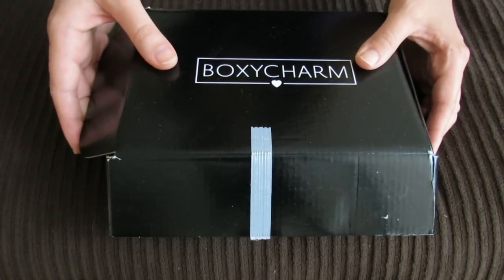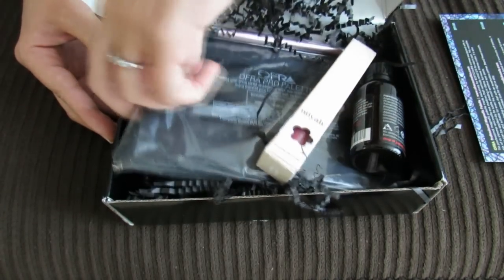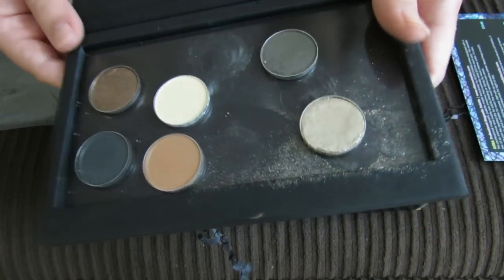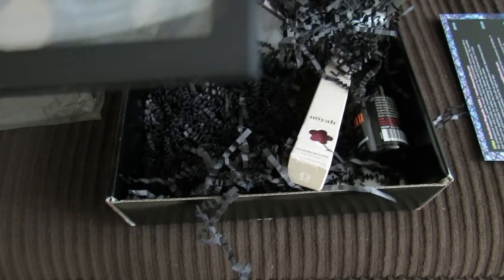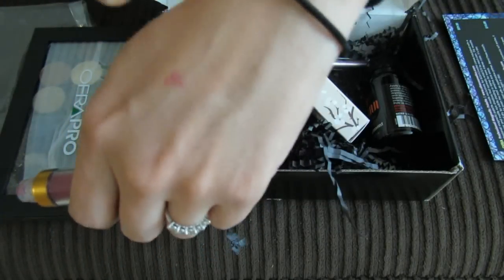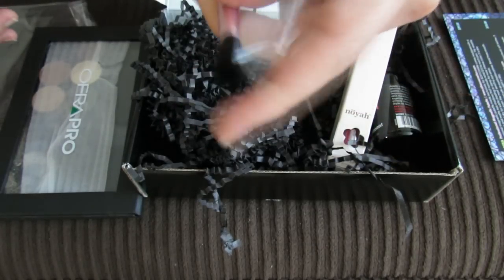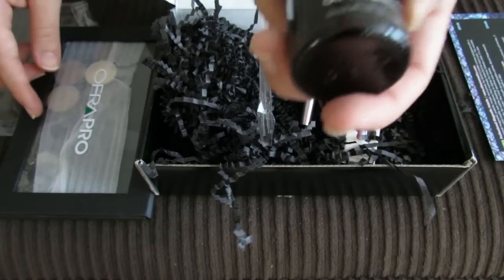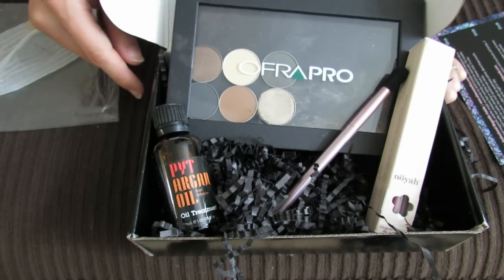BOXYCHARM JULY 2016 Unboxing Video!! ♥ ♥